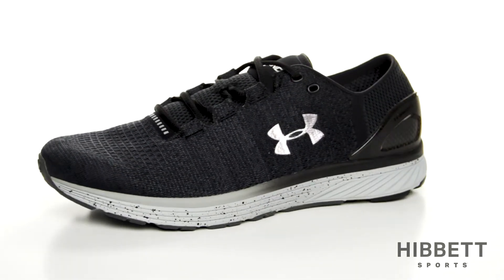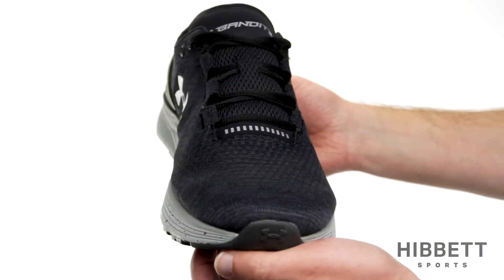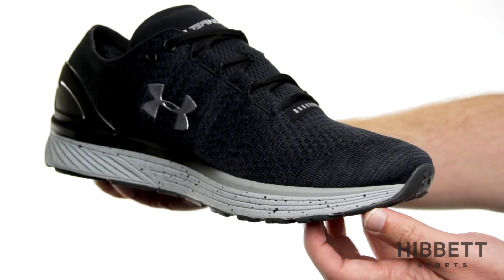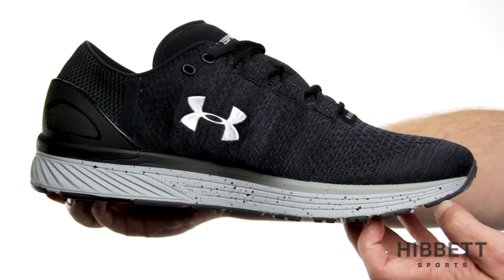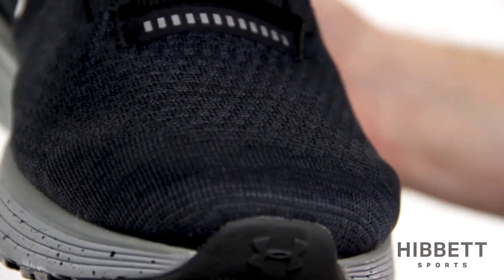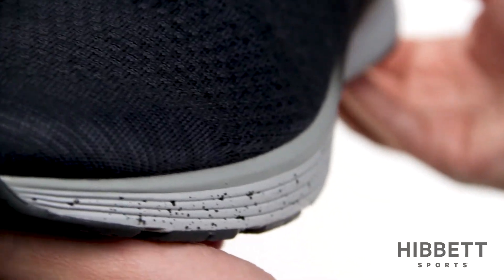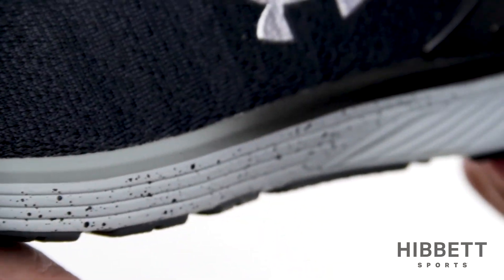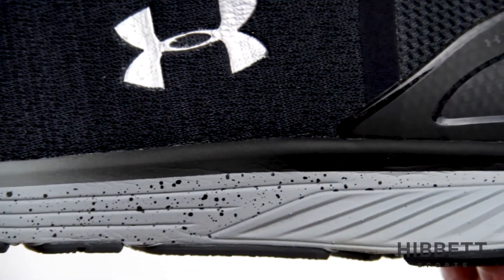Men's Under Armour Bandit 3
Run away with a new PR when you choose the lightweight fit and responsive cushioning of the Under Armour Charged Bandit 3 running shoe. Dual-densiity Charged Cushioning in the midsole delivers firm impact protection in the heel and softer foam in the forefoot for a bouncy toe-off that propels you forward into your next stride. The shoe's Threadborne upper and seamless SpeedForm construction offer lightweight strength and support that hugs your foot and moves with you as you run. The result? A fast ride that keeps feet feeling fresh, mile after mile.